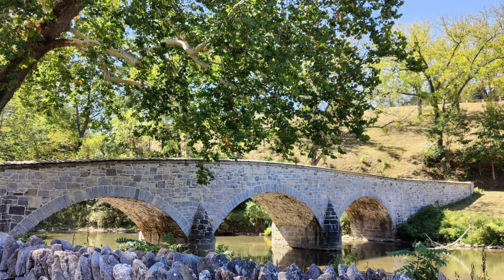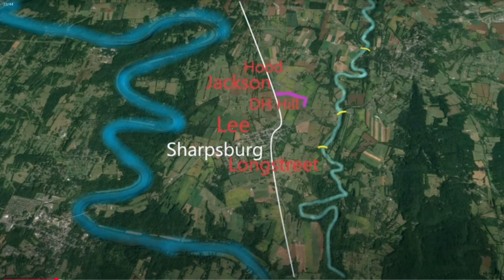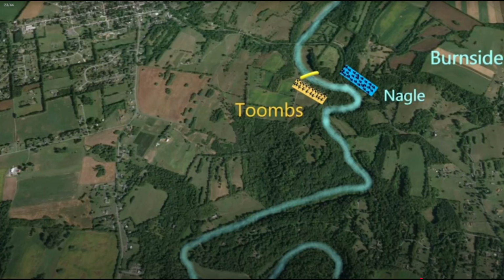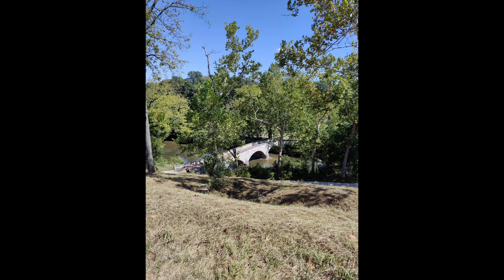The battle at Burnside's Bridge (Antietam 1862) - a former infantryman reviews the battleground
This is a short video reviewing Burnside's bridge where one of the major battles during the battle at Antietam was fought during the American Civil War. The battle was fought on September 17th 1862.

As I mention in the video, I will not be able to elaborate on the battle as well as Jeffery the Librarian. Here is his blow by blow account of the battle of Antietam . At about 22:15 he covers the battle at Burnside's bridge. If you have the time (2.5 hrs) Context History has a very good video on the battle of Antietam

The American Battlefield Trust have great videos of the Civil War battlefields. Here are some that cover the battle at Burnside's Bridge:

If you plan to visit the Antietam battle field, I highly recommend staying at the (highly rated) Inn at Antietam at Sharpsburg MD. It's a nice quaint B&B and is only 5mins drive to the Antietam Battlefield Visitor Center where most of the tours start. Other possible places to stay are at Shepherdstown and Hagerstown.

If you do wish to get a guided tour, do consider getting a certified battlefield guide from the Antietam Museum Store at (48hrs notice required) or Google the site to submit a web form.